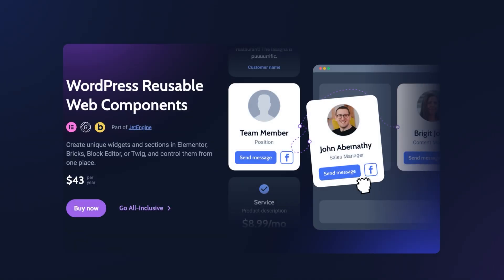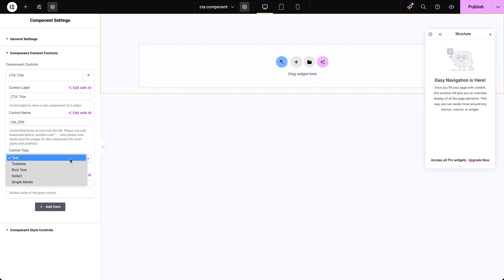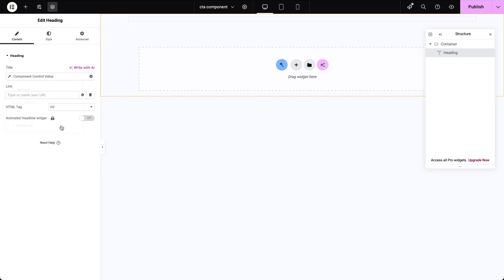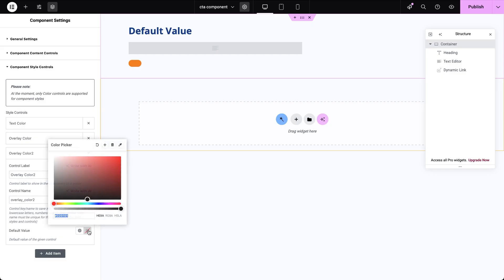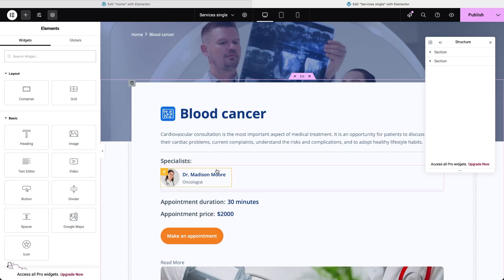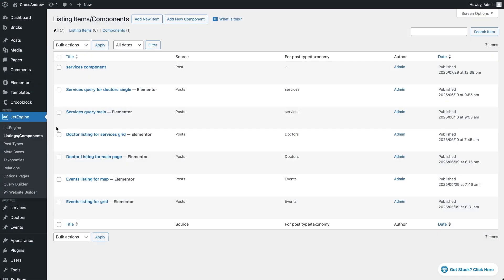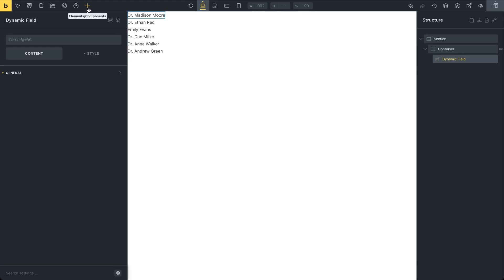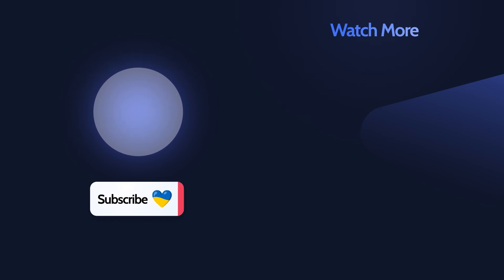How to Create a Reusable WordPress Component with JetEngine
Discover how to create reusable WordPress components using JetEngine for both Elementor and Bricks Builder.
This tutorial covers:
✅ What components are in JetEngine
✅ Setting up content & style controls
✅ Creating a dynamic CTA block in Elementor
✅ Using components in Bricks Builder with related items
✅ Applying templates for CPTs like doctors & services

Perfect for WordPress developers looking to speed up workflow and create flexible, dynamic templates with Crocoblock.

📄 How to Use Components in Query Loop or Listing Grid

► TIMESTAMPS
00:00 Introduction
00:44 Creating a Component in Elementor
01:44 Setting Up Component Controls
02:18 Types of Component Controls
03:58 Linking Widgets to Content Controls
06:08 Using Style Controls
08:08 Adding Components to Pages
11:14 Creating a Component in Bricks Builder
11:58 Setting Up Controls in Bricks
12:30 Connecting Controls to Bricks Elements
13:20 Building a Query Loop
14:37 Inserting Components into a Query Loop
16:02 Previewing the Final Output